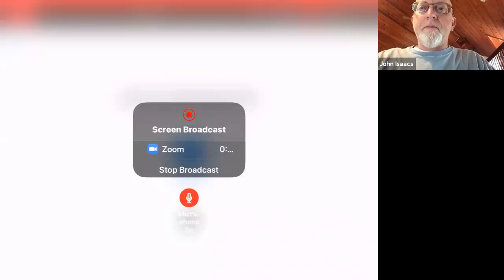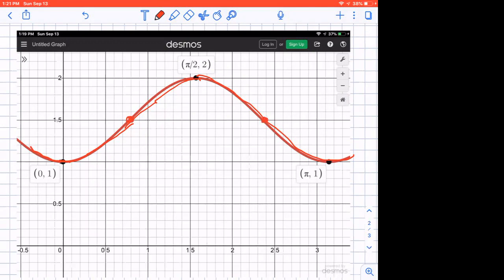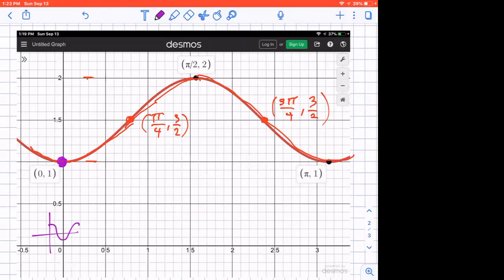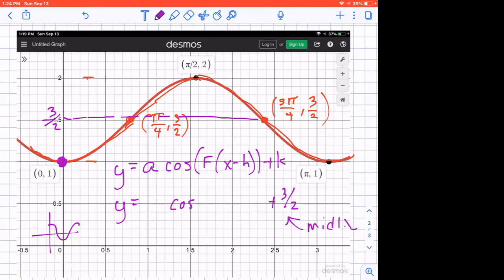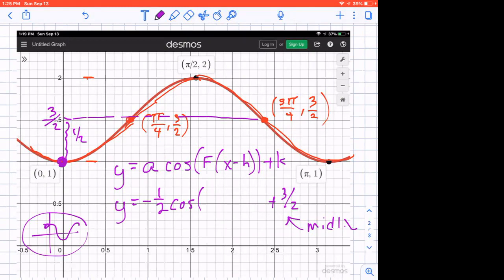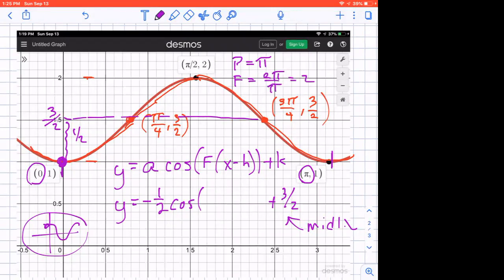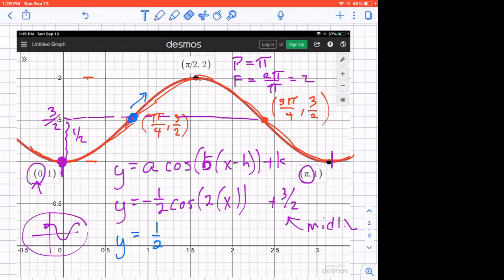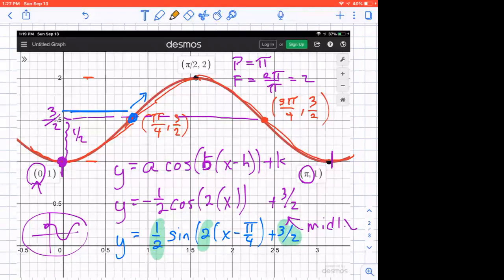How to write an equation when shown a Sine or Cosine graph